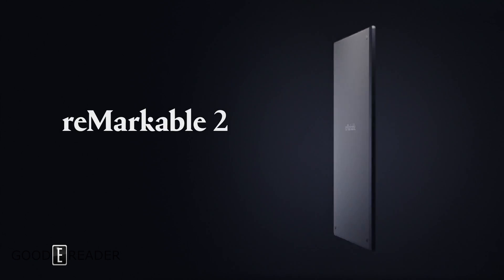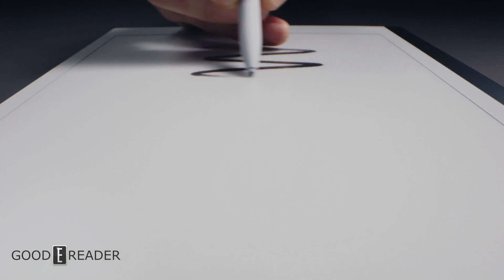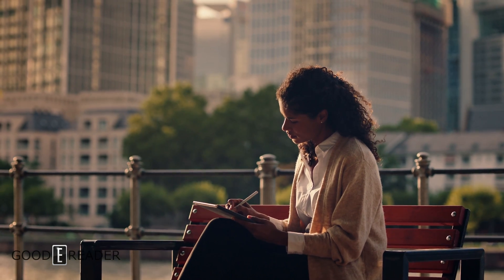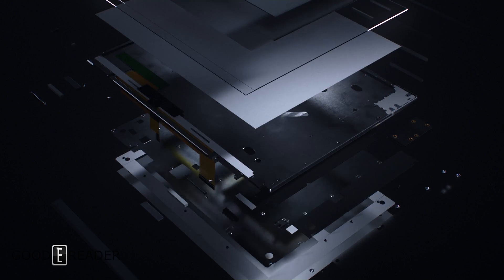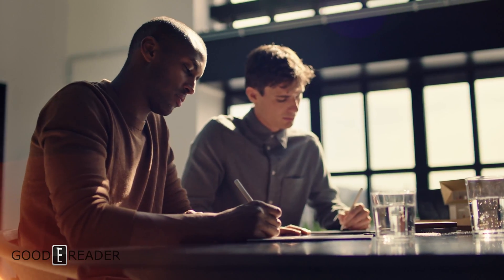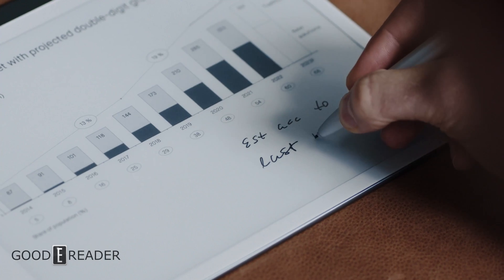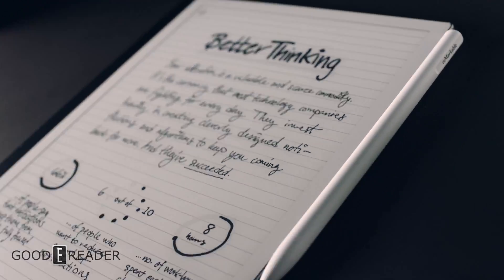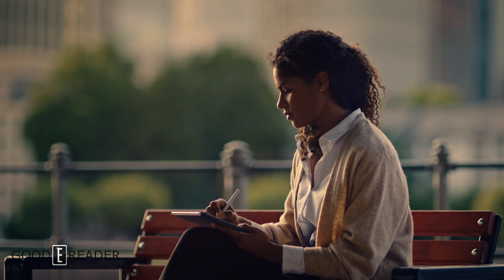Introducing the Remarkable 2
The Remarkable 2 features a 10.3 inch E INK display with Canvas 2.0 technology for a better refresh system when viewing PDF files or reading ebooks. The resolution is the same as the original with 1872x1404 with 226 PPI.  The screen has 21ms latency, which is ideal for the new pens that have tilt and pressure sensitivity. There is also a new Google Chrome plugin that can read web articles on it.